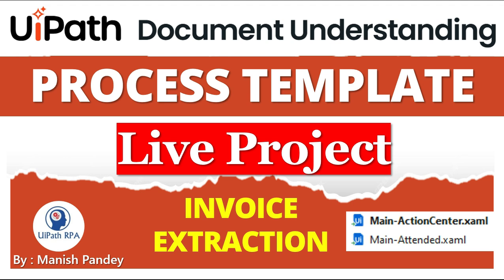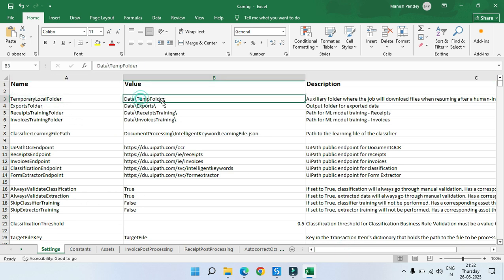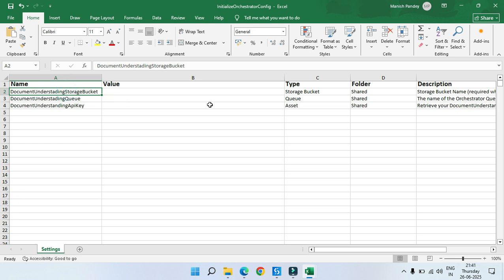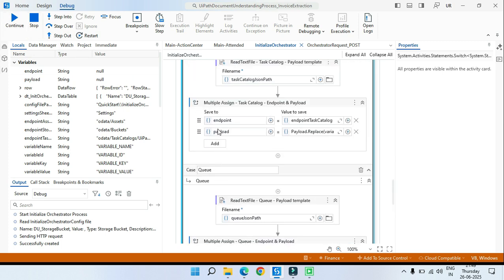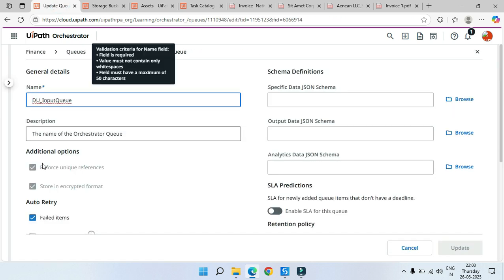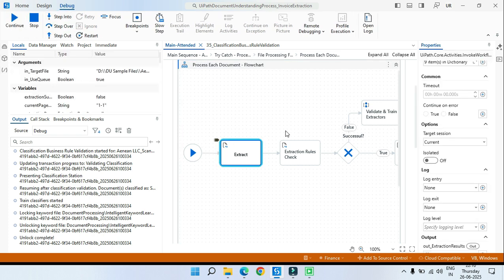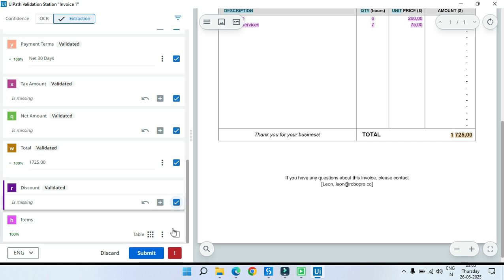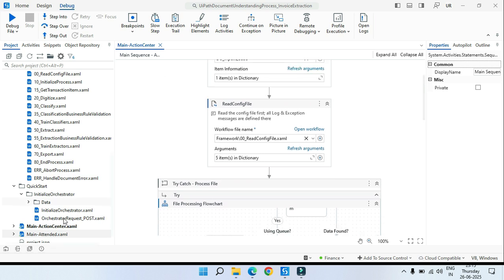Invoice Automation using UiPath Document Understanding | End-to-End Project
🎥 Live Project – UiPath Document Understanding Template | Invoice Extraction Use case
Welcome to UiPath Document Understanding series!
In this video, we’ll build a live project using the UiPath Document Understanding Process Template to extract data from an invoice. This is a hands-on session where we cover three real-world scenarios of running the DU process.
Learn UiPath Document Understanding with real-world Invoice Automation project.
In this tutorial, we build an Intelligent Document Processing (IDP) workflow step-by-step.
We’ll walk through all three ways of running the document extraction process:
1️⃣ Attended Mode with Queue (Main-Attended.xaml)
The bot picks an invoice file automatically from the Orchestrator queue and runs the DU process.
2️⃣ Attended Mode with File Picker (Main-Attended.xaml)
This time, the bot shows a popup asking the user to manually select a file for processing.
3️⃣ Action Center Validation (Main-ActionCenter.xaml)
Here, the file is picked from the queue, and validation is done using UiPath Action Center before continuing the process.
📄 The same invoice document will be used in all three cases for better comparison and understanding.
What is logKey?

💬 Drop your questions, suggestions, or topic requests in the comments — I reply to everyone!
Your support helps me continue creating more UiPath tutorials for you. UiPath Document Understanding Tutorial